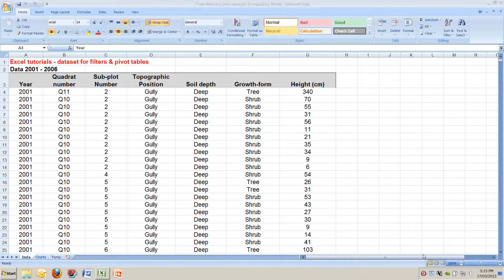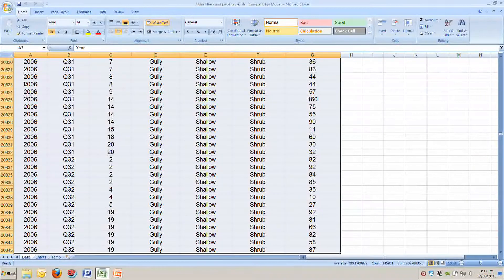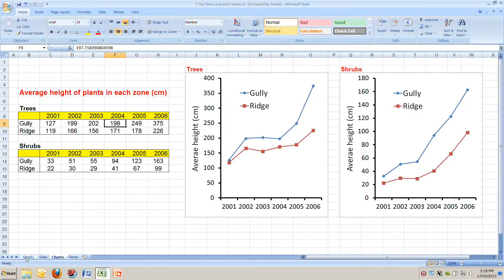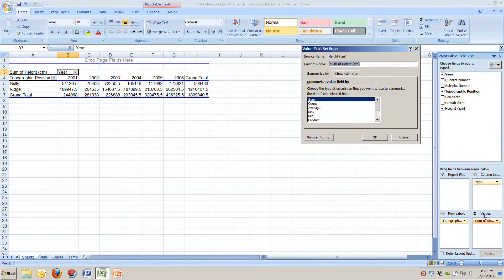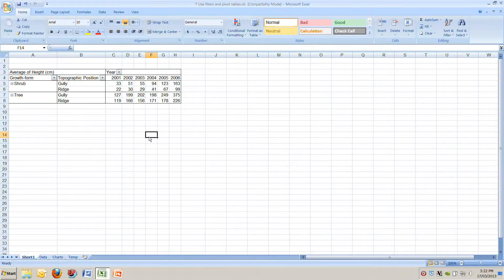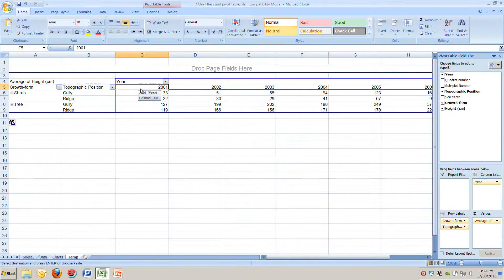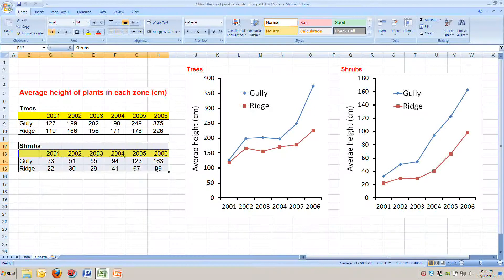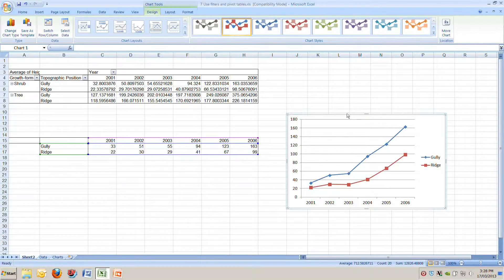8 Excel make pivot table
Tutorial: How to make a Pivot Table in Excel